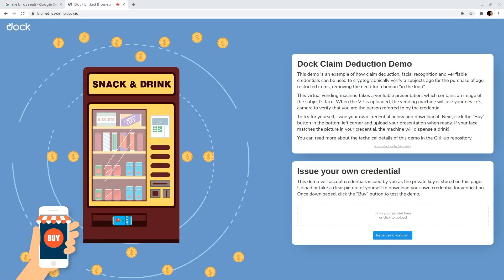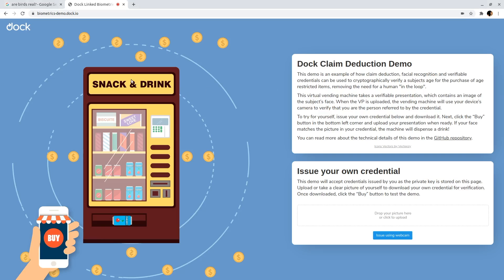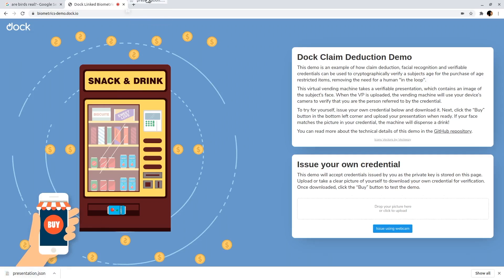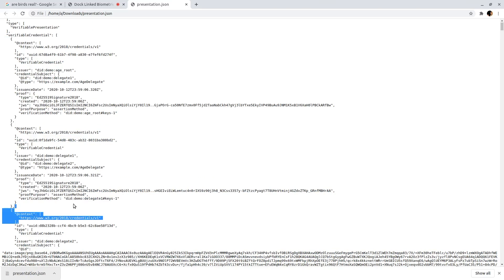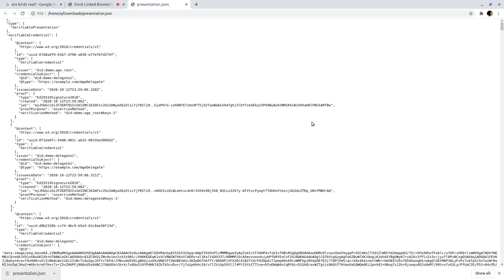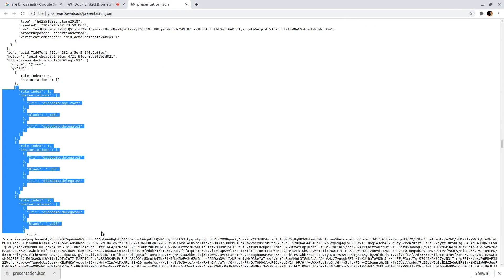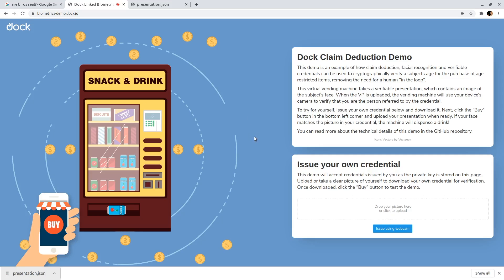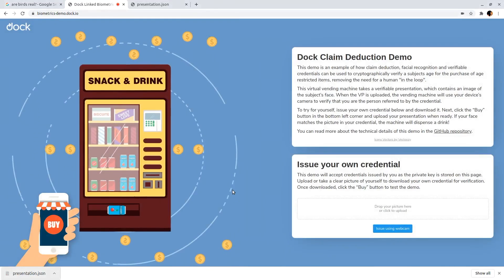Dock claim deduction demo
Andrew Dirksen, one of Dock’s core developers, walks you through a demo that shows how claim deduction, facial recognition, and verifiable credentials can be used together to cryptographically verify a person's age, eliminating the need for manual checks.